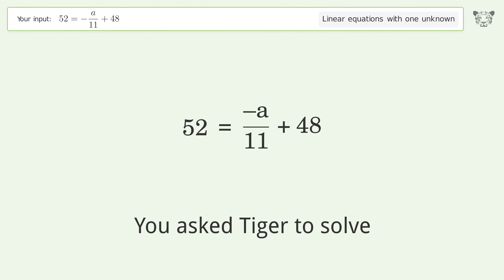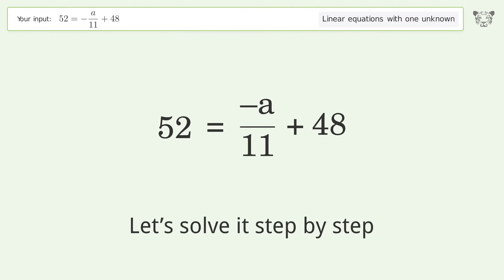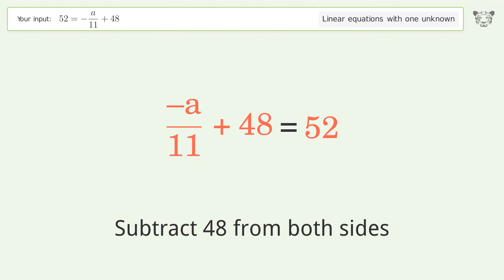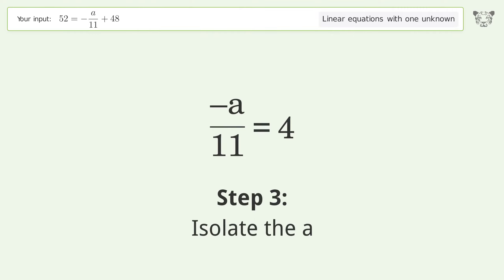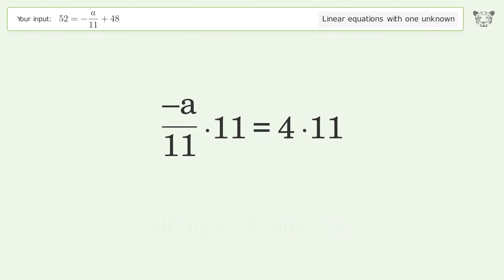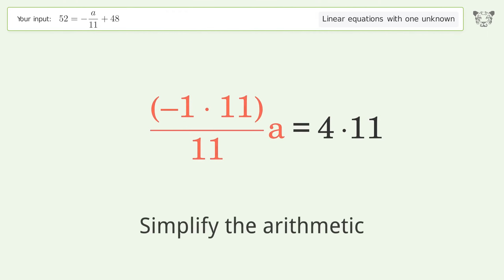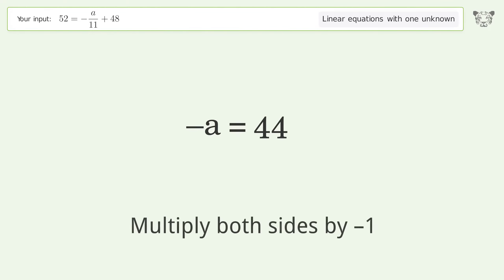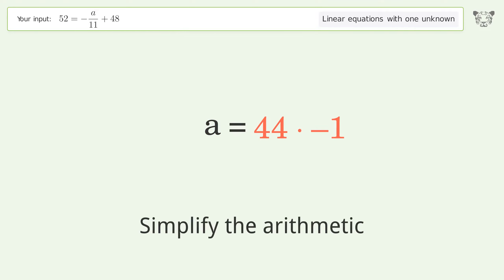Linear equation with one unknown: Solve 52=-a/11+48 step-by-step solution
Solving 52=-a/11+48 using the linear equation with one unknown solver

for a step-by-step and more tips and tricks for dealing with linear equations with one unknown.